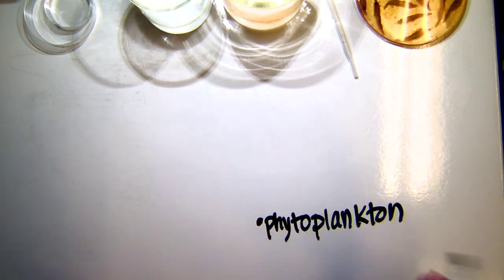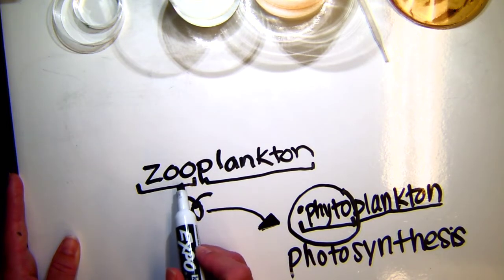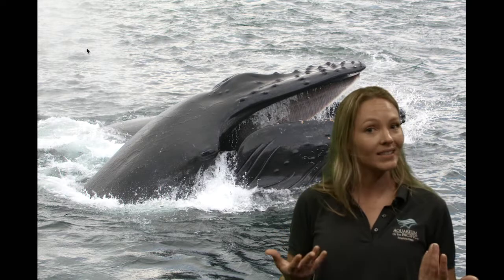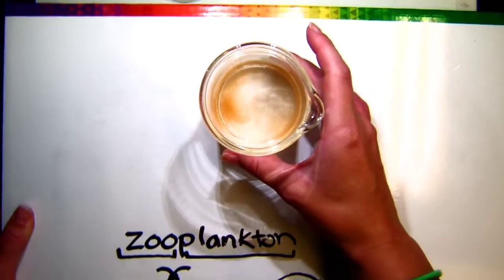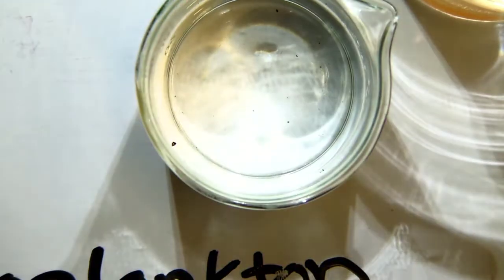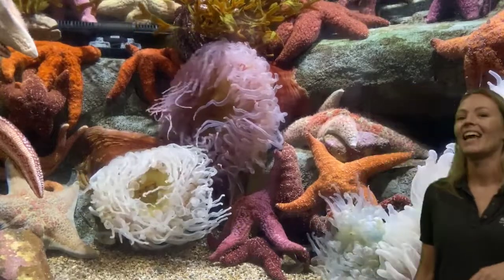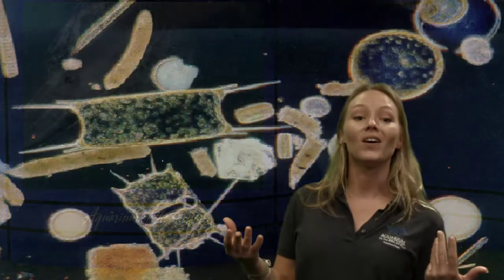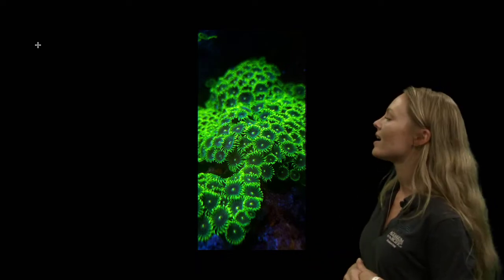Jellies & Plankton (6-8)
Plankton forms the foundation of the ocean food chain. Explore this microscopic world with an Aquarium educator.